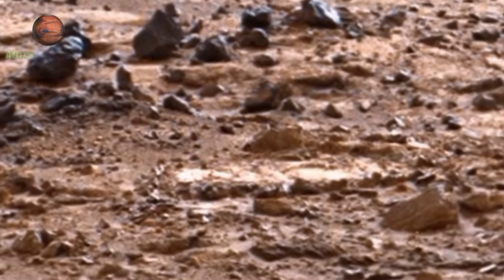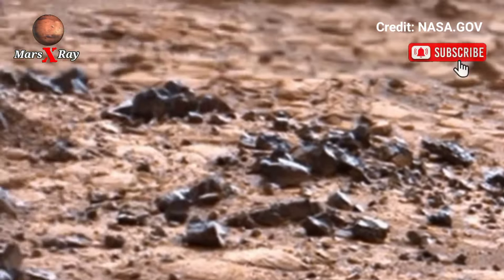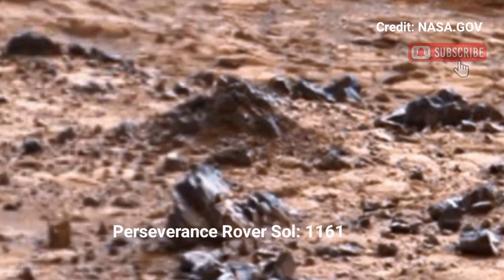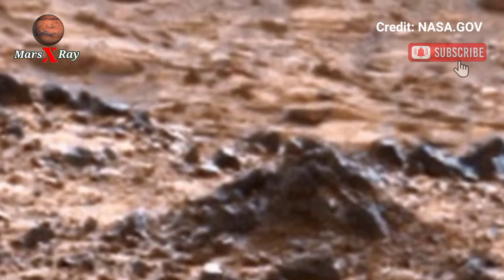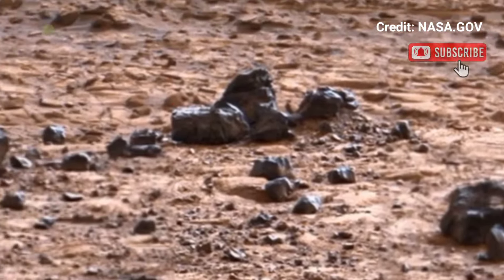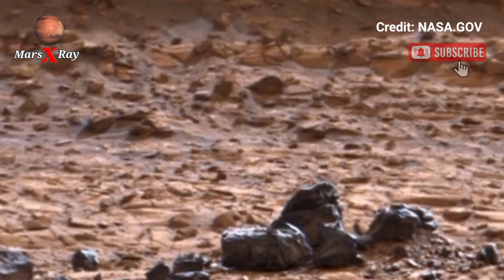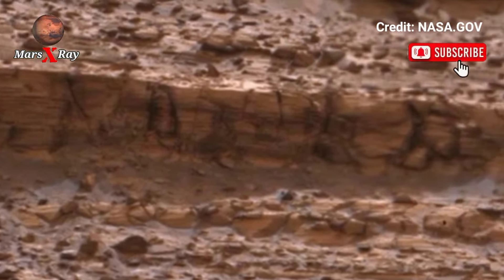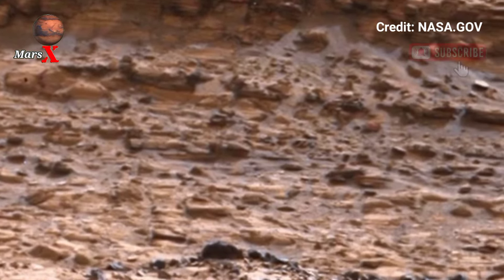Explore Mars Mars Landscape in Ultra HD Video: Perseverance Rover New 4k Panorama Sol 1161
Thanks ❤❤

CREDIT: nasa.gov